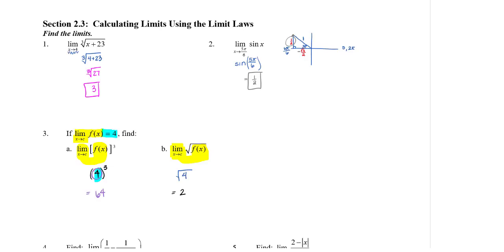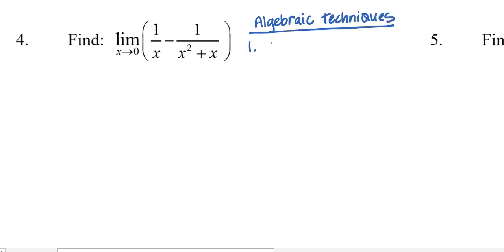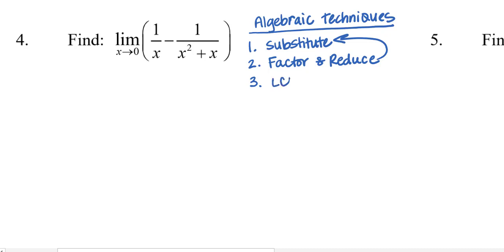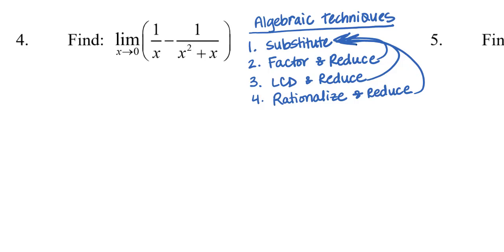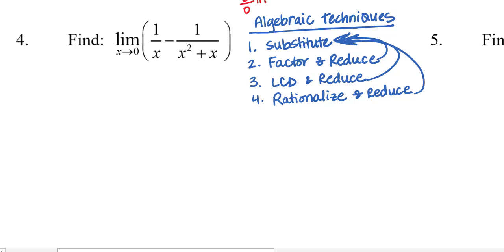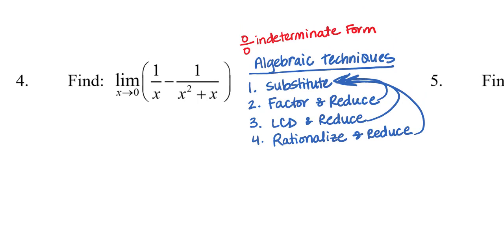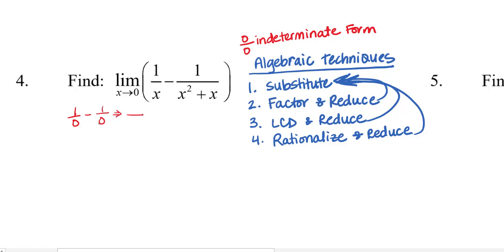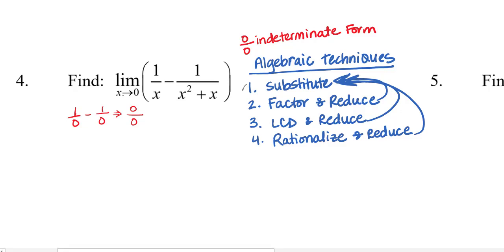MAT220 2.3 Limit Laws part 1